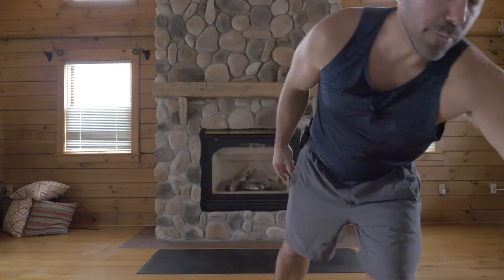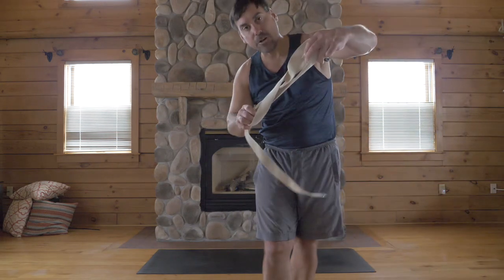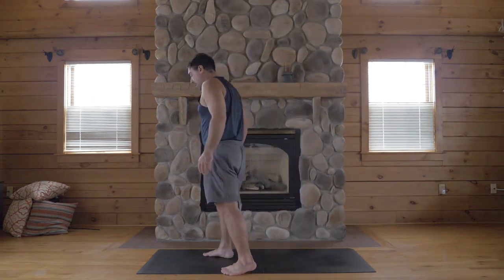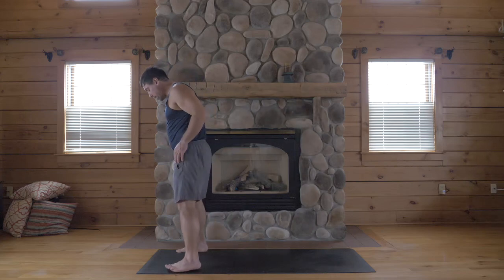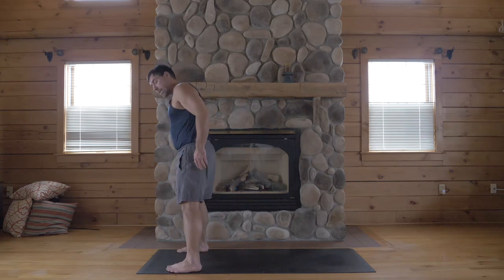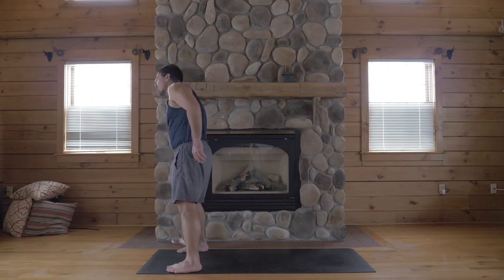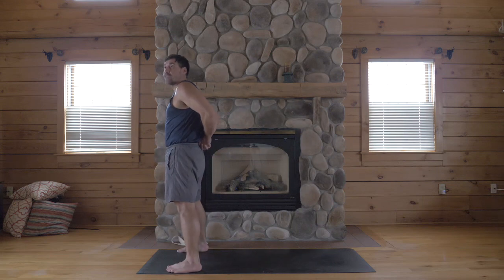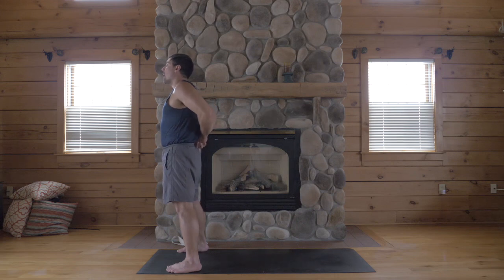Yoga For Dudes: Release your shoulders & low-back in a standing shoulder stretch.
When you clasp your hands behind your back in a standing shoulder stretch, set your clasp at your sacrum with your elbows bent back.

Take a deep breath in and lift your shoulders towards your ears, until they are even with the base of your neck. Plug your arm-bones back in their shoulder-sockets.

If your shoulders are stronger, and they round forward when you clasp on the back plane of the body, use a strap to set them back.

As you bow forward, bend your knees as much as you need to, in order to bow deeply and release your low back.

Give this a shot, and let me know how it goes!